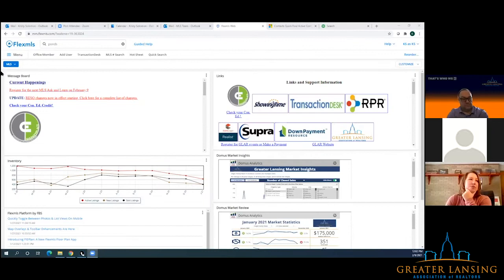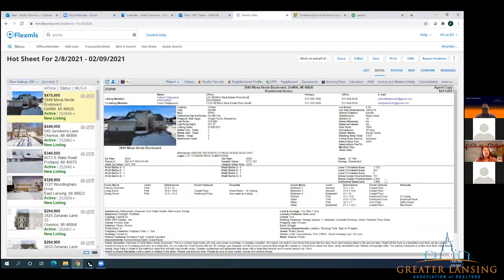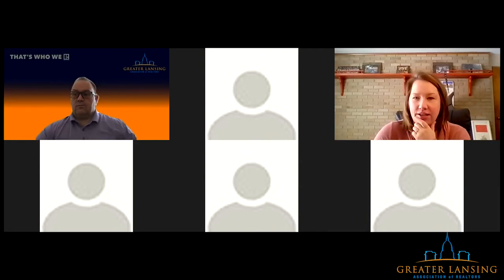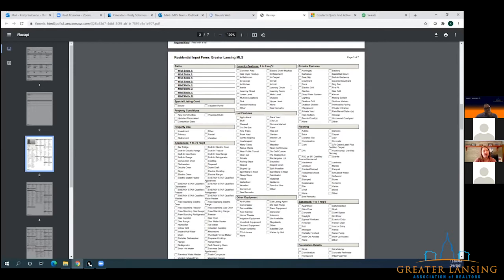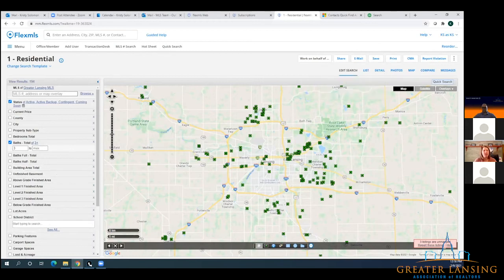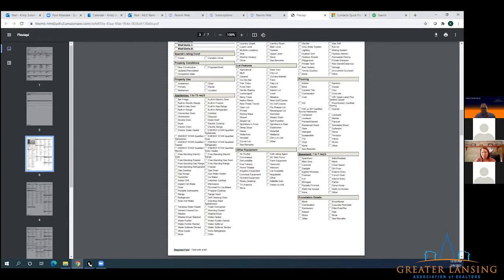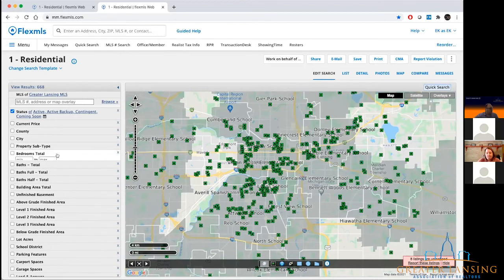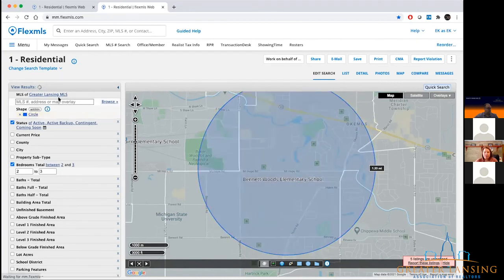MLS Ask and Learn: Feb 9, 2021